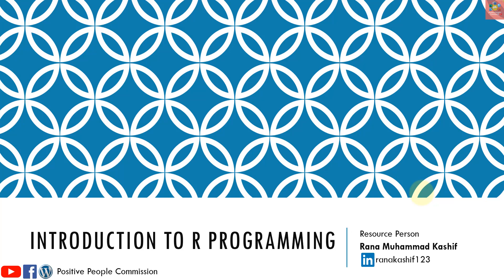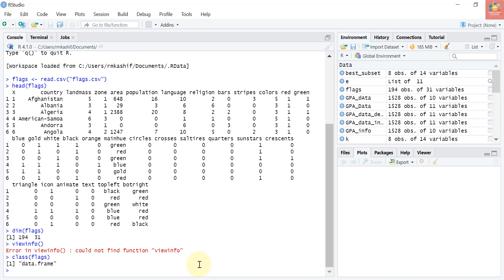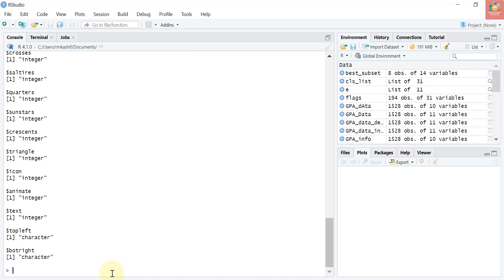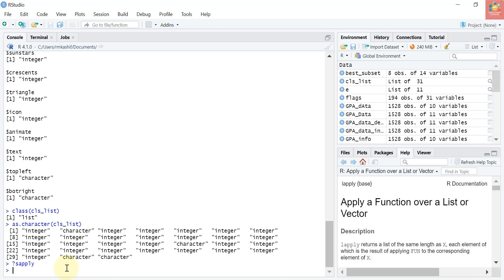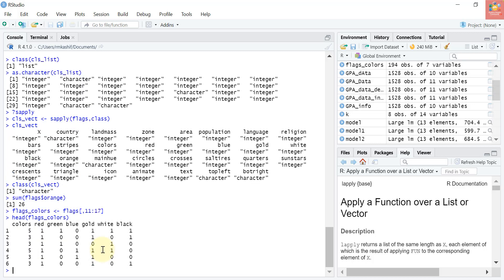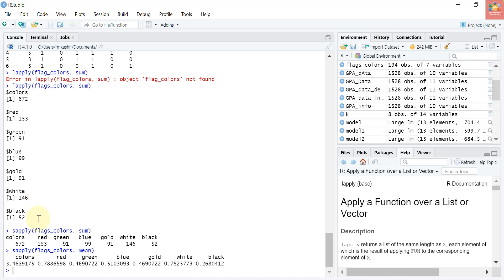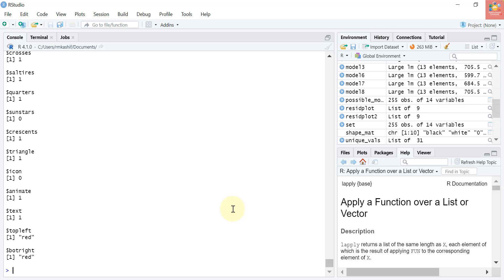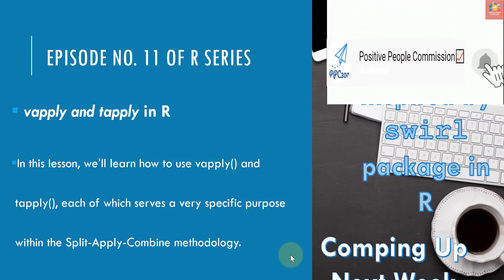Executing lapply() and sapply() in R | Episode No. 10 | Positive People Commission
In this video, I show you how to execute lapply() and sapply() in R. This is the easiest way to apply multiple R commands inside the same R session. This video is an attempt to get a common programming misunderstanding out of the way so that we can all be better programmers. While there are some valid reasons to use loops, the reality of most programming is that loops are rarely used, and they're not needed in many situations.

R programming Tutorials by Positive People Commission

► Hone your skills and expand your knowledge on Fiverr with online courses. You’ll be able to offer more services and gain more exposure with every course completed.

► FREE Sign Up and take advantage of InVideo's media library that has thousands of stock images, videos, and music to make your videos even more appealing. Discount of 20%-50% is available.
Offer: Save 25% on ALL InVideo Plans by using AdCode 101950